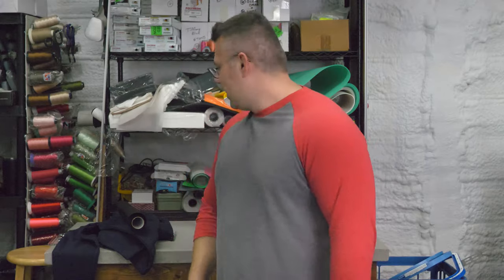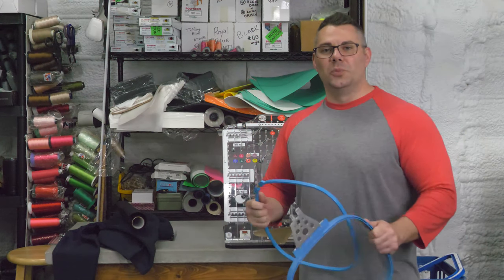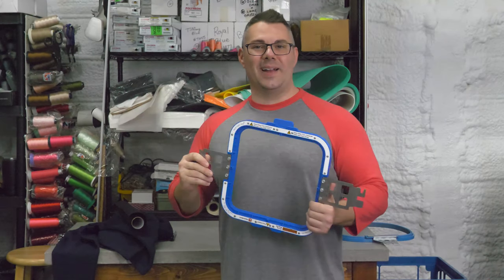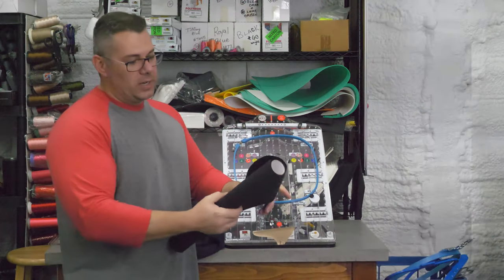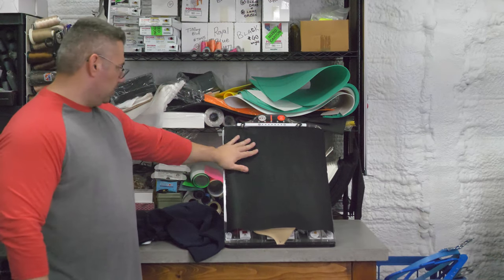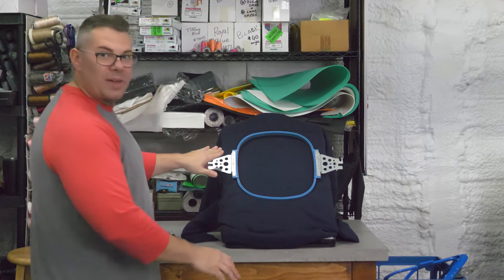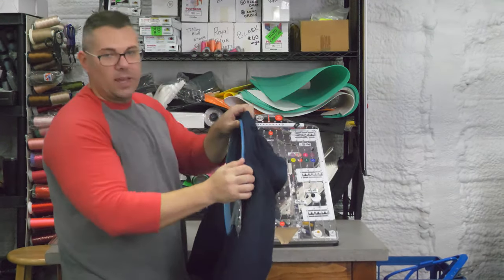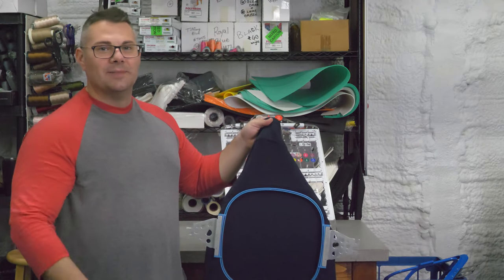Embroidery for Beginners | How to Hoop Jacket Backs for Embroidery with All in One Leveler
Hooping Jacket Backs for embroidery is super easy.
The All in One Hooping system is just one type of hooping system that makes your life easy.  It helps keep the designs consistent and level.  No more time consuming eyeballing hooping.  This will speed up your production drastically.

This type of hoop system is universal for almost every machine on the market.  Use push hoops or magnetic hoops to your liking.  It is easily adjusted with its peg style system and various hoop accessories.

We suggest ZSK, Barudan, or Tajima machines for commercial and best in industry results.  All the other brands are just entry-level or just hype brands marketed toward individuals who don't know what they are doing.  Don't waste your money like many others have.

ER LIFE ONE SHEAR™
Extreme Heavy Duty Trauma Shears
M390 Bohler German Steel
Diamond Coated DLC

My Photography Gear:

CAMERAS:
Panasonic GH5 Body Main A Roll Camera
Panasonic Gx9 Body B Roll and Stills
iPhone X Portrait Photography and Misc

LENS:
Panasonic 25MM f/ 1.7 OIS 4/3rd A Roll
Panasonic 14-42mm f/3.5-5.6 OIS
Panasonic 12-60mm f/ 3.5-5.6 OIS
K&F Concept ND Variable filter

Camera Batteries:
Batmax 1200mAh Gx9
Wasabi 2 Pack DMW-BLF19 GH5

Memory Cards
SanDisk Extreme 128GB V30 New Gen

TRIPODS:
Foto Pro UFO2 Handheld
Amazon Basic Tripod 60"
Neweer 20" Table top
Zeadio Handle Grip Stabilizer

AUDIO:
Blue Yeti 1967 Yeti Pro for interviews XLR
Blue Radius Yeti Shock Mount
Zingyou Microphone Yeti Pop Filter
Amazon Basic Tripod Boom Mic mount
Tascam DR44-WL Handheld Mic (Main)

Lighting:
Neewer Studio kit
Neewer Ring Light Upgraded Kit LED

Misc:
ComXim 360 Turntable
'5x'4 Rubber Photography Wood Drop
Product Photography Cube 24"

Software:
Adobe Photoshop CC 2019
Adobe Illustrator CC 2019
Adobe Premiere CC 2019

Thanks for viewing ARNOLD PRINTERS!
Welcome to the family!